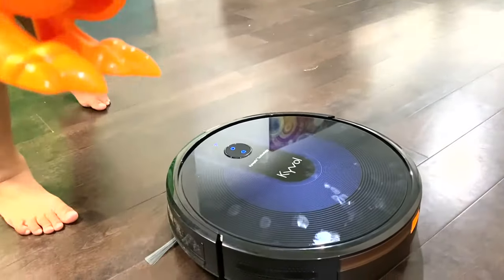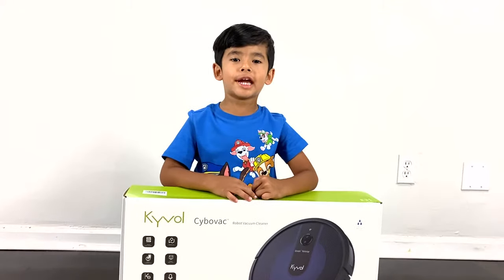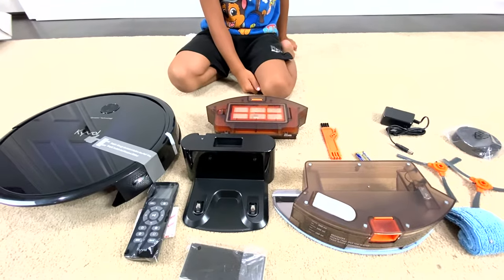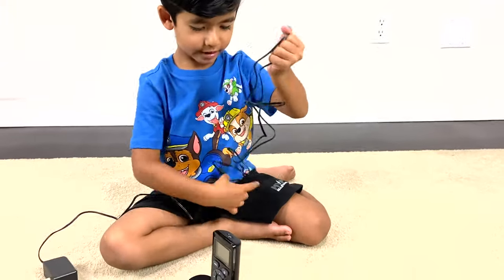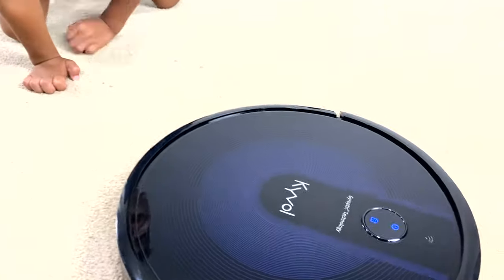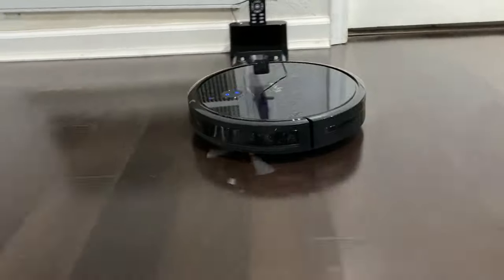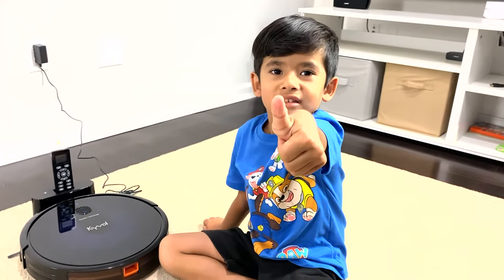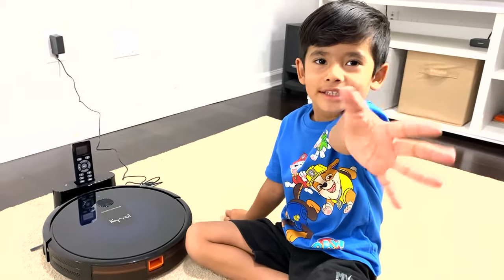Kyvol Cybovac Vacuum Cleaner And Mop. Learn Parts Of Robotic Vacuum Cleaners.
Kyvol Cybovac Robotic Vacuum Cleaner And Mop With Dino Rescue PAW PATROL Toys LOVE IT.Zaynn Unboxing

We love our Kyvol Cybovac robotic vacuum cleaner with mop, we have had the older version without mop but this time we got the one with the mop and we love how it does the job and IS SUPER QUIET. It is very quiet compared to IROBOT rumba, we have referred several of our friends to this vacuum cleaner and they love it and have been using it for several months now, without any issues.

Vacuum Product used in this video is: